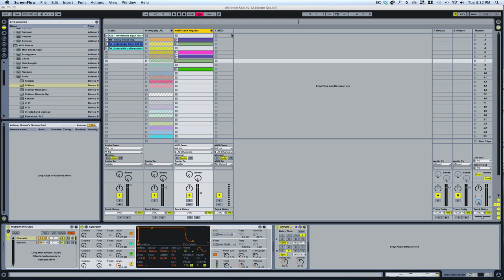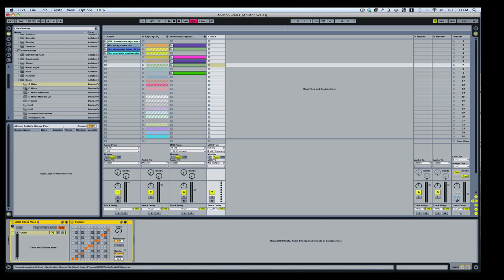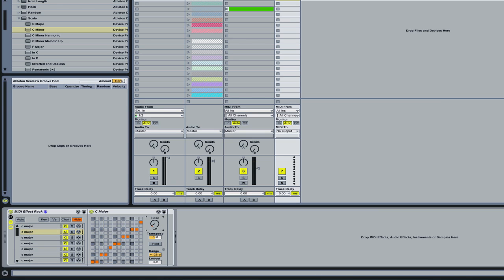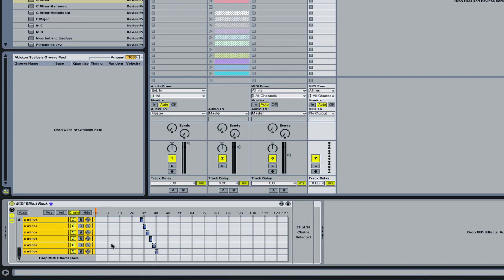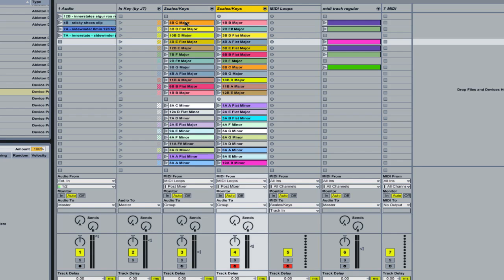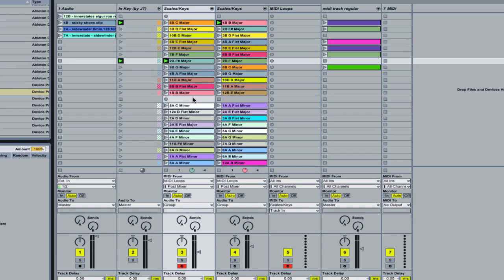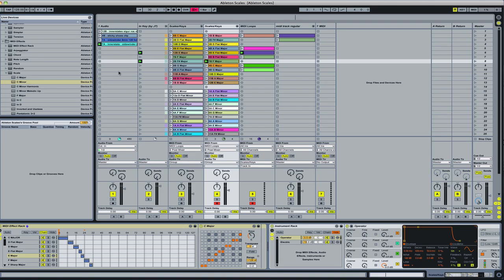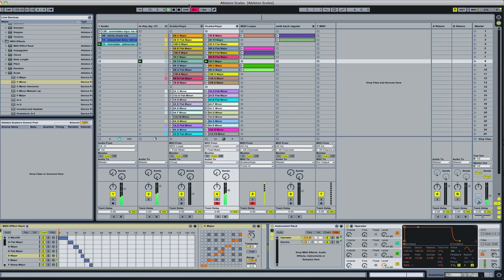Ableton Tutorial: "InKey Instrument Rack" Never hit a Bad Note Again! | Ableton Live Tutorials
In this Ableton Tutorial, you'll Never hit a bad note again! With this effect rack, you'll be able to choose the key you want to play in and conform anything you play or ANY midi loop to that key! This is a fantastic tool for playing Live, DJ'ing, Remixing or Producing. Imagine chaotic, out of tune parts transformed into beautifully harmonized music. This will be the most fun you've had in Ableton in a Long time! Will work perfectly with the "Mixed in Key" number system or by actual key name. Must have Ableton 8.1.3 or later.